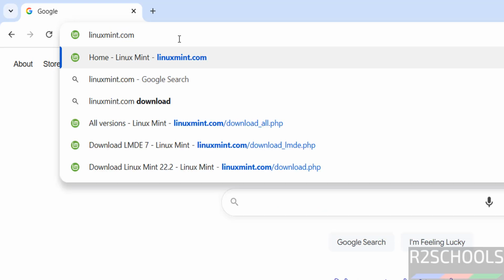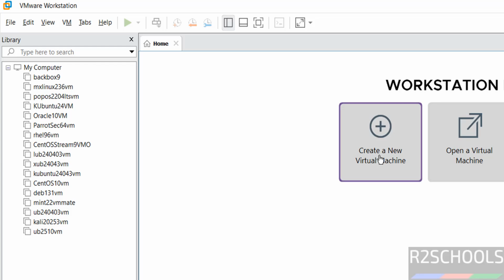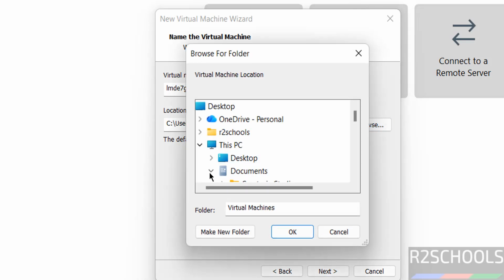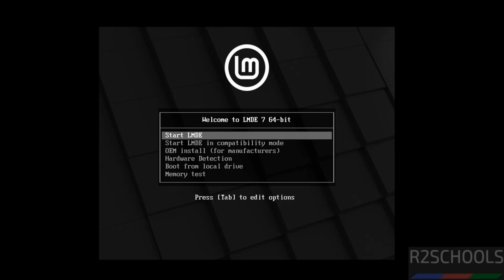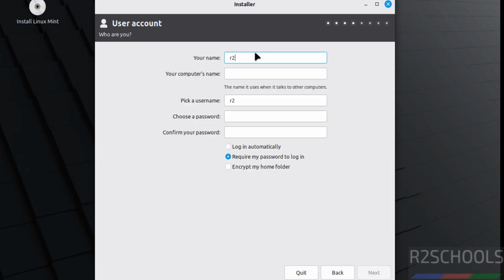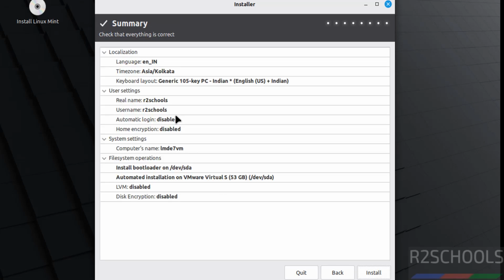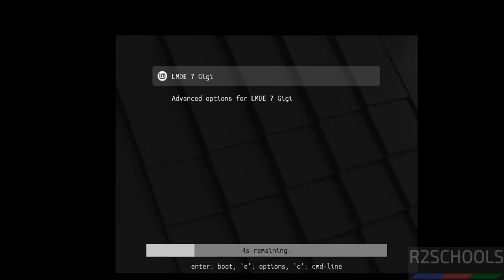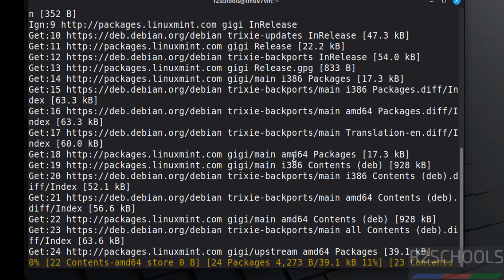How to Download & Install LMDE 7 “Gigi” Edition on VMware – Step-by-Step Tutorial!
💻 Install LMDE 7 “Gigi” Edition on VMware – Complete Setup Guide (2025)! 🔥
Want to try the brand-new LMDE 7 “Gigi” Edition? In this video, I’ll show you how to download, install, and run LMDE 7 on VMware Workstation — step by step, even if you’re a beginner!
Experience the power of Linux Mint Debian Edition (LMDE) with smooth performance and stability inside your virtual machine. 🧑‍💻

💥 In this video:

Where to download LMDE 7 “Gigi” ISO
Create and configure a new VMware virtual machine
Step-by-step installation of LMDE 7 on VMware
Initial setup & post-installation tweaks
How to improve performance inside VMware ✅